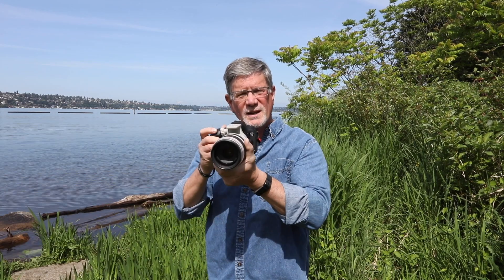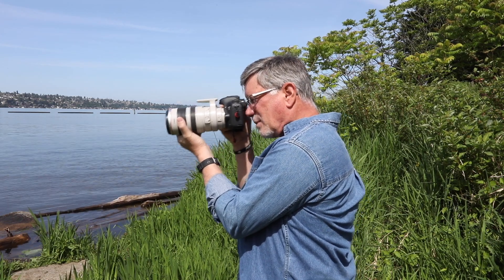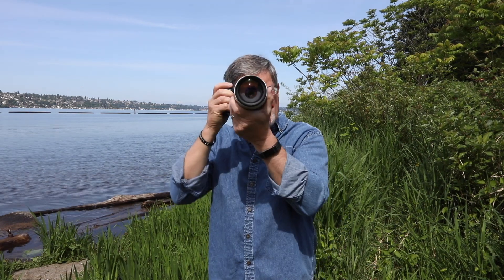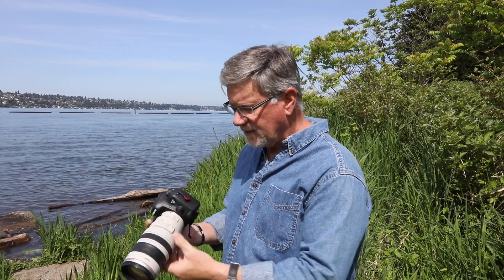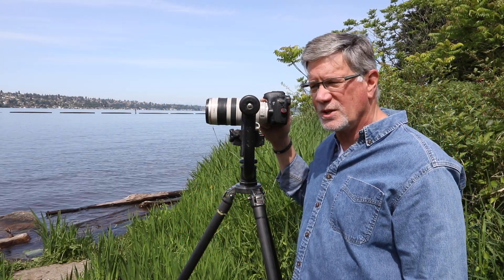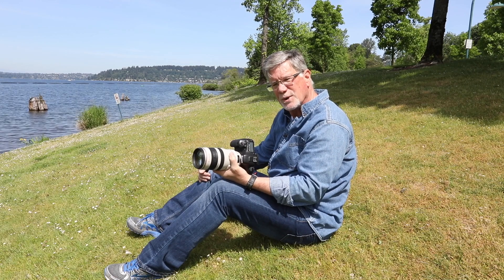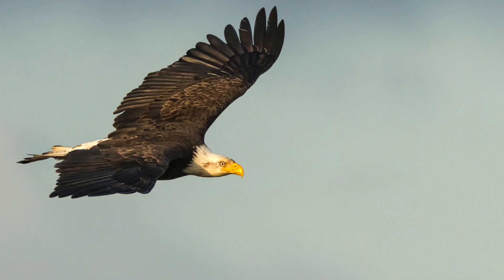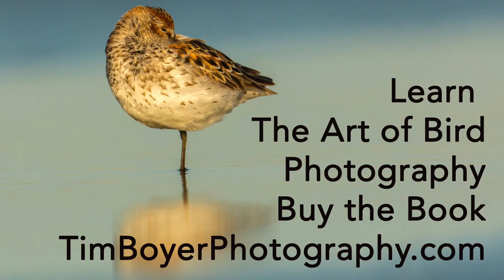5 Ways to Support Your Camera For Sharper Bird Images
-- DESCRIPTION --
5 Ways to Support Your Camera For Sharper Bird Images shows you how to hand hold you camera for sharper images and how to hold your camera if you're sitting down to get a better point of view. Increase teh sharpness in your images by using these techniques.

--  MY GEAR  --
*** These are affiliate links and this channel will receive a small commission (at no charge to you, thanks for the support) if you link to Amazon to purchase any of these products. ***

CTO GELS AND FLASH EXTERNDERS
Honlphoto Roll Up Filter Case
Honlphoto Speed Strap For Flashes
Honlphoto Pro Effects Gel Filter KIt (CTO Warming)

Better Beamer Flash Extender FX-3 for Canon and Nikon SB-700
Better Beamer Flash Extender FX-6 for Nikon

Canon EOS 5D Mark IV
Canon EOS 7D Mark II
Canon EF 600 mm f/4 lens
Canon EF 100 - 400 mm zoom
Canon EF 70 - 200 mm f/2.8 zoom
Canon EF 17 – 40 mm zoom
iKan 5” 4K Field Monitor (for video)
Rode Video Pro Mic (for video)
Dead Cat for the Rode Mic (for video)
Bean Bag
BuckWheat Hulls for beanbags

Grassy Hill By Huma-Huma